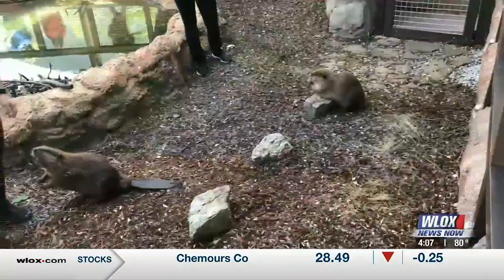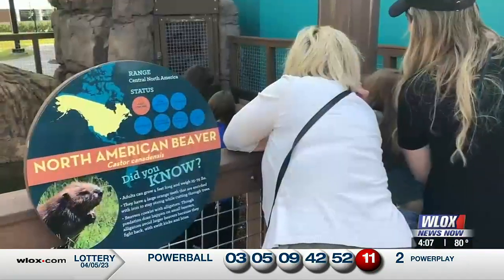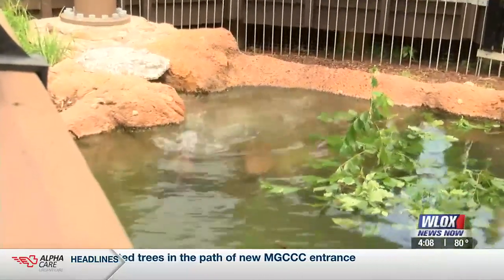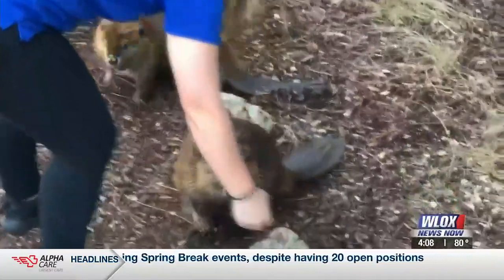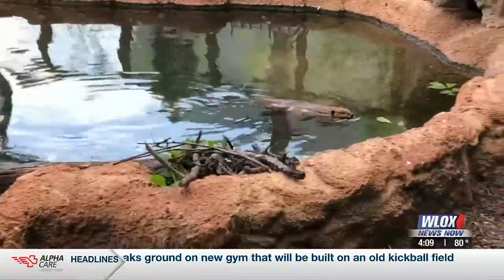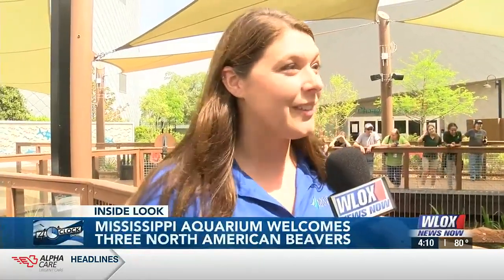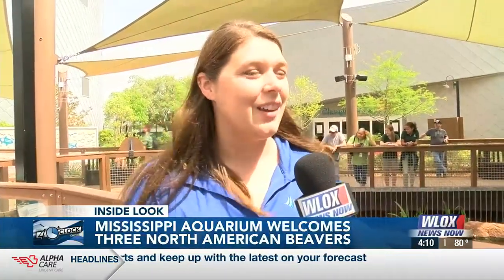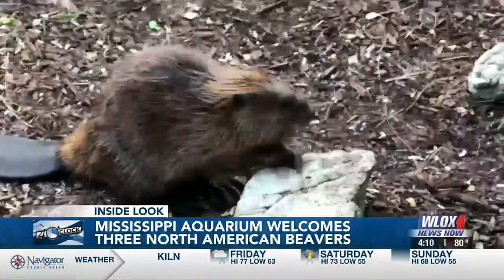Mississippi Aquarium welcomes 3 North American Beavers: Elvis, BB & King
Just in time for International Beaver Day April 7th, a new North American Beaver Habitat is now open at Mississippi Aquarium featuring "The Beaver Brothers."